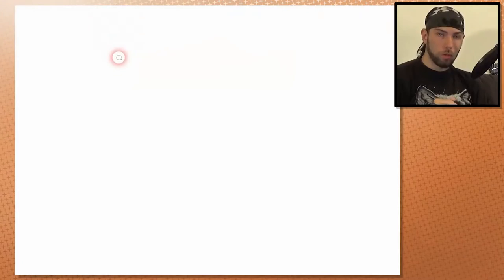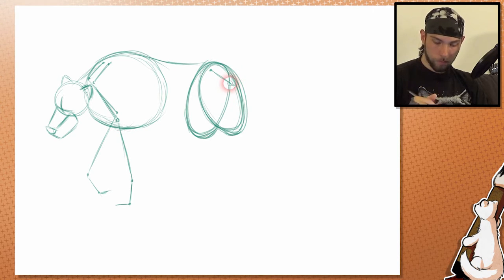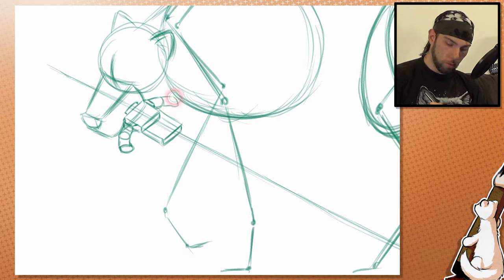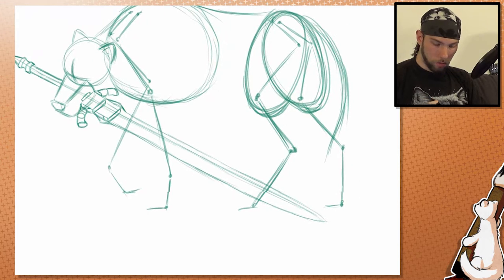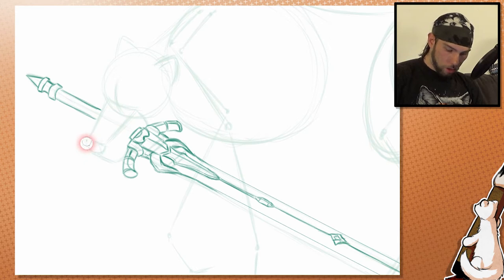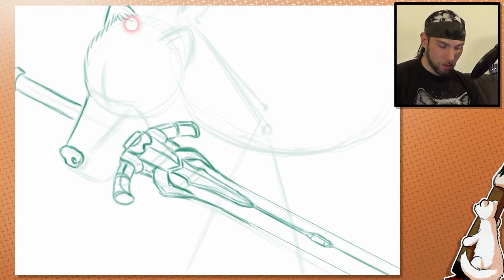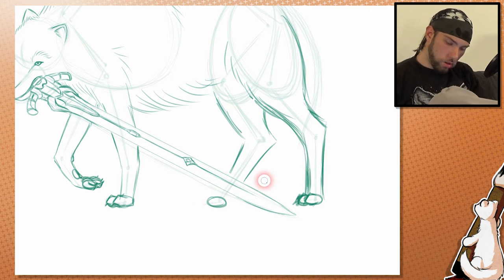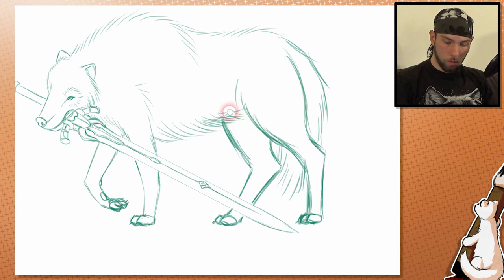How to draw SIF from Dark Souls - Step by Step Art Tutorial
Learn how to draw the wolf Sif from the game Dark Souls, together with Artorias' sword in any pose that you want, with any kind of tools! Explained step by step to make it easy for you to understand~

Check out my Linktree to find all my links to all sorts of social media pages and shops: